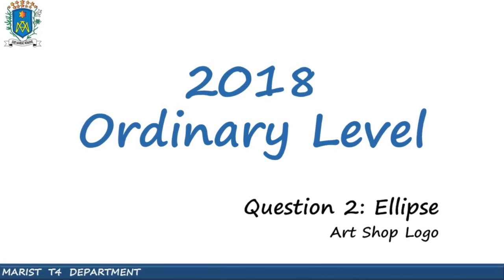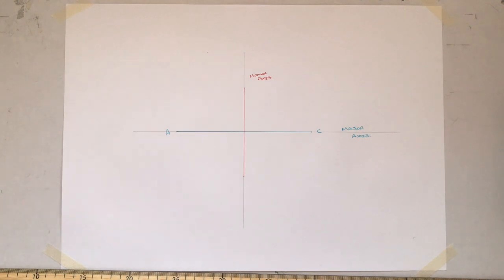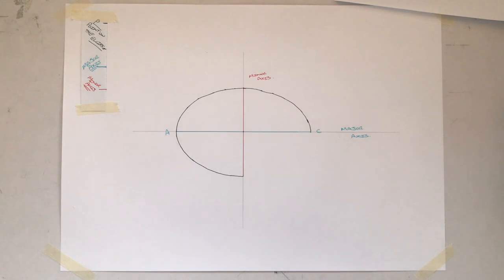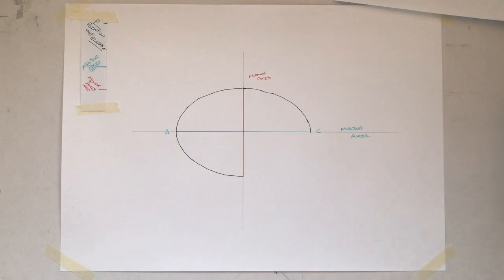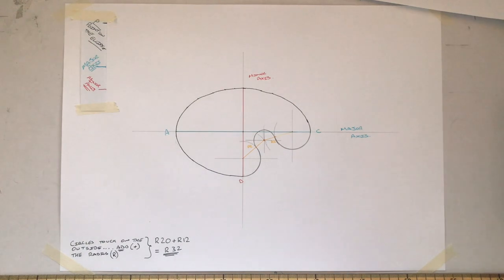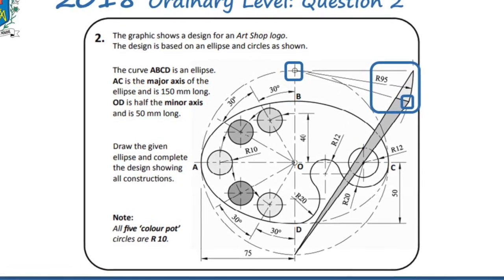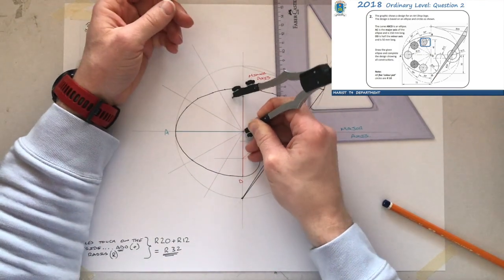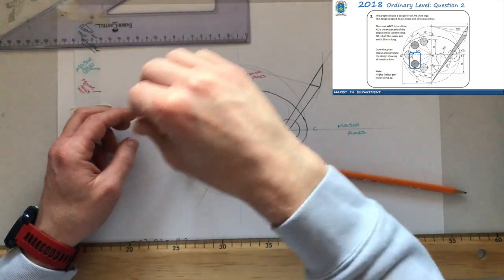TG OL 2018 Q2 Ellipse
This video is about TG OL 2018 Q2 Ellipse